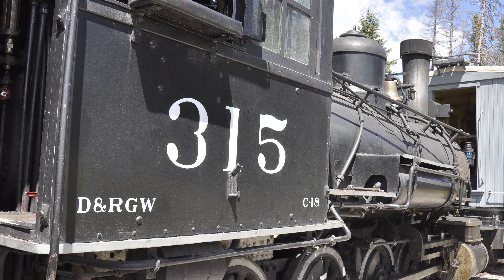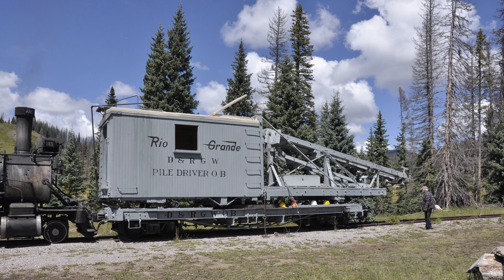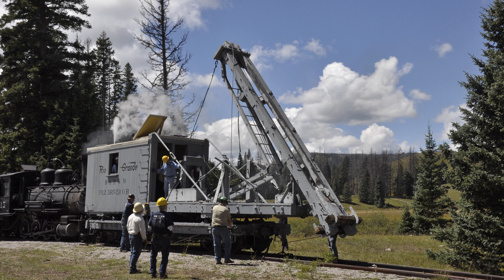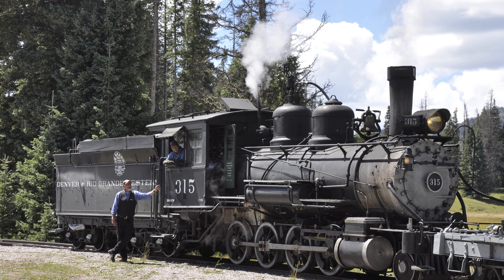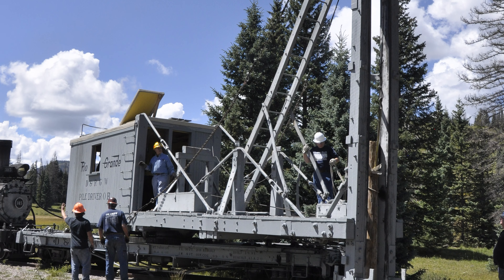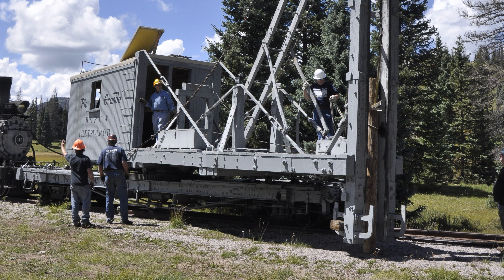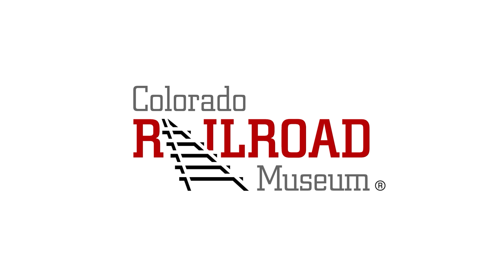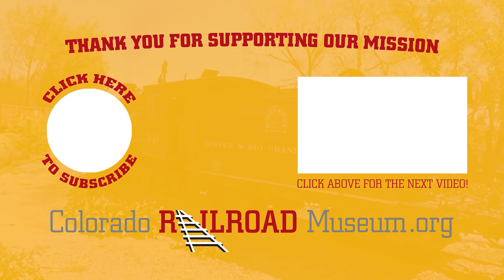TBT (ThrowbackThursday) Narrow Gauge Rendezvous Excursion - The OB Pile Driver - Part 2 of Day 3!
It's TBT and for Throwback Thursday this week we have photos from the final day of the "Narrow Gauge Rendezvous" at Cumbres & Toltec Scenic Railroad on Sunday August 28, 2016 captured by Museum volunteer George Lawrence!

After lunch participants were given a private demonstration of the restored Denver & Rio Grande Western OB Pile Driver at Cumbres Pass which was presented by the Friends of the C&TS. D&RGW steam locomotive No. 315 provided steam for the equipment. At the conclusion of the demonstration all of the geese and locomotives returned to Chama with photo runby opportunities along the way. George was able to take a few last photos as the equipment returned to the rail yard.

Do you have any home movies or photographs that feature the Colorado Railroad Museum, The Museum's equipment or Colorado Railroads in general? We'd love to share them!

In 2022, the Museum is offering Train Rides every Saturday mid-January through Labor Day, and also during the month of October. Follow the Museum on Facebook, YouTube, Instagram and Twitter to catch all of our new & unique content!